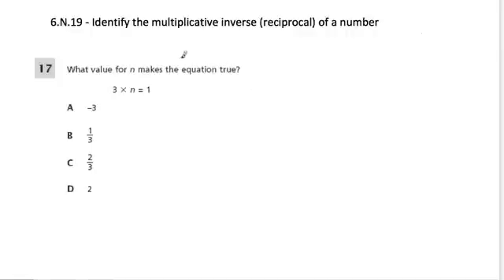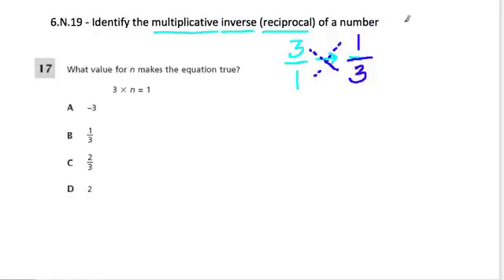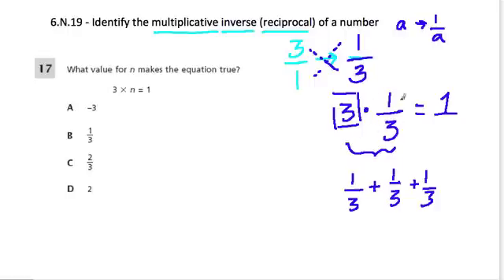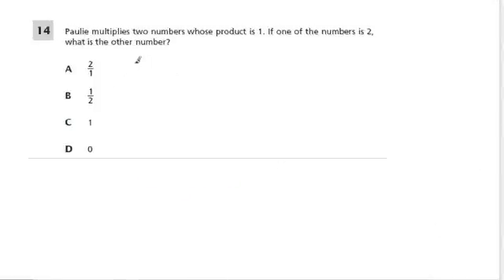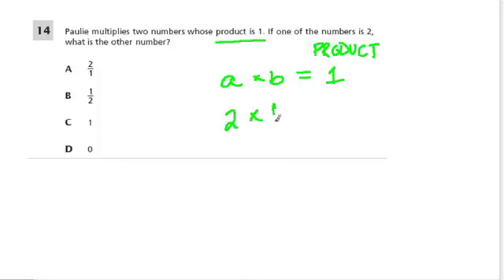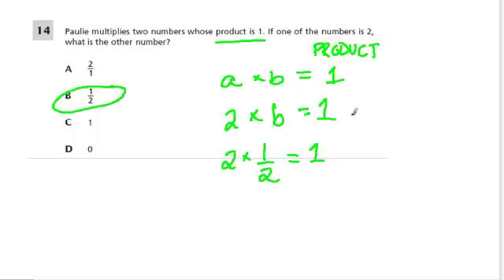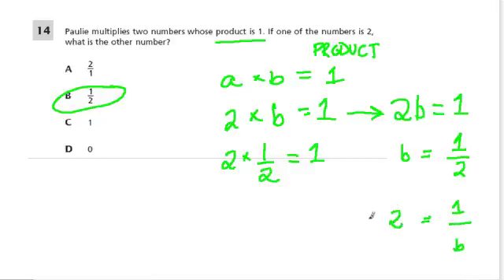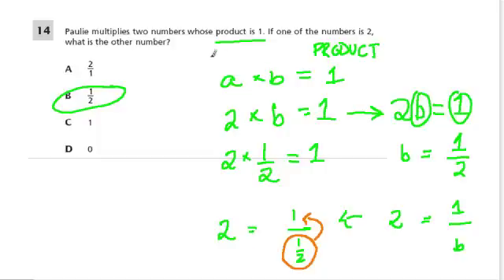Multiplicative Inverse and Reciprocals